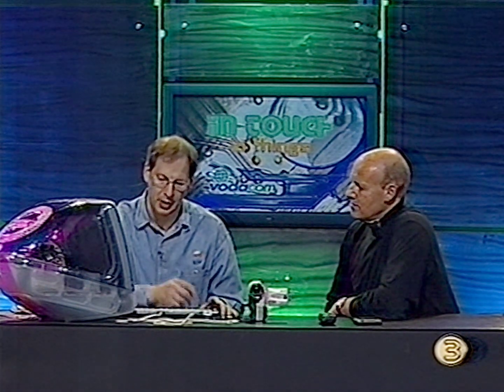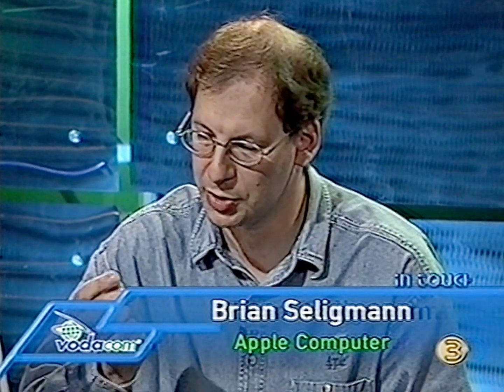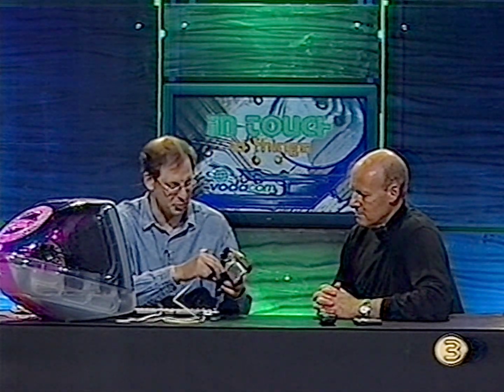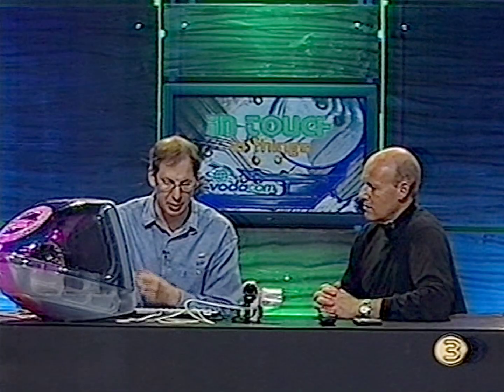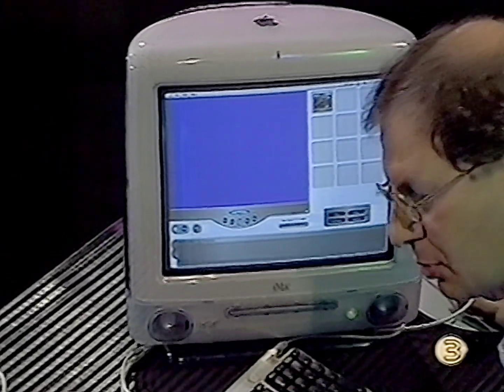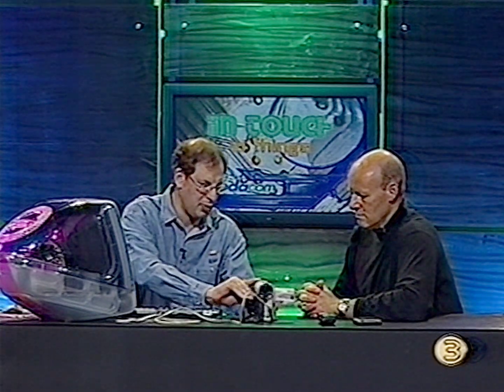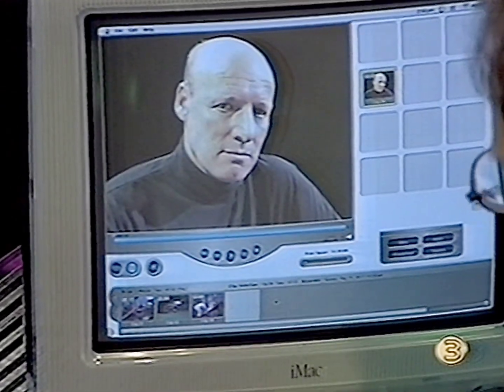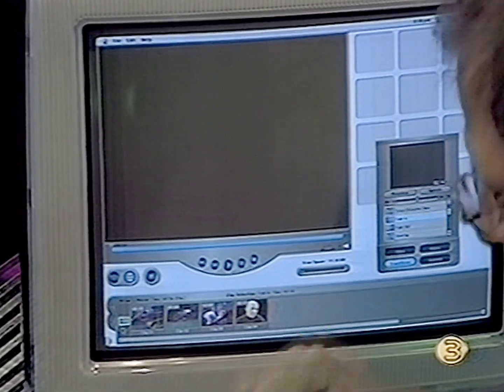bonus iMac DV [random vid]